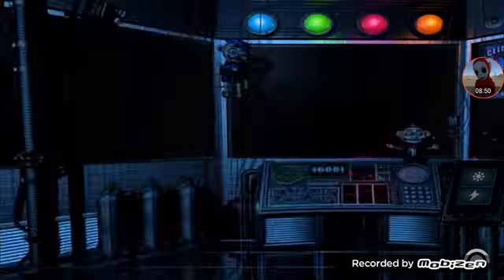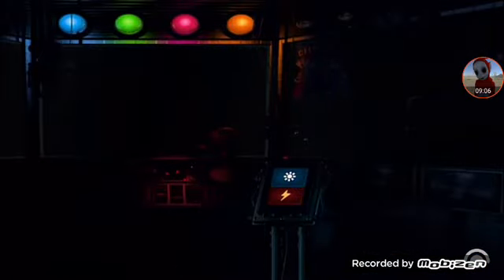El peor trabajo del mundo